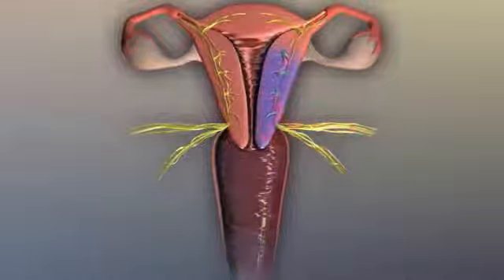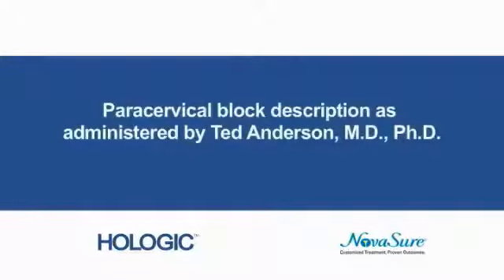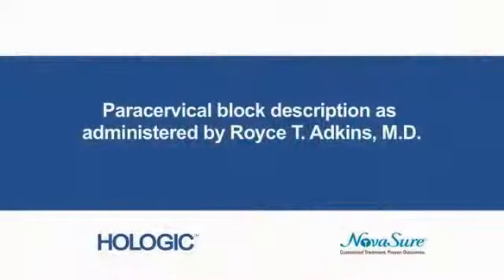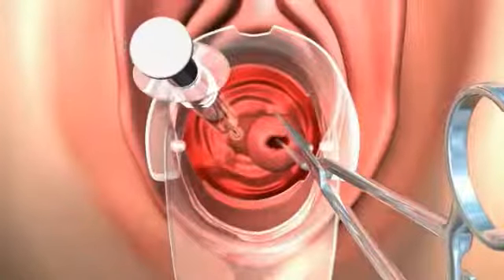dhalmada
soomaaliya waxey kutalabsatay ineey u isticmasho dhalmada xanuun la aan iney maamada dhasho